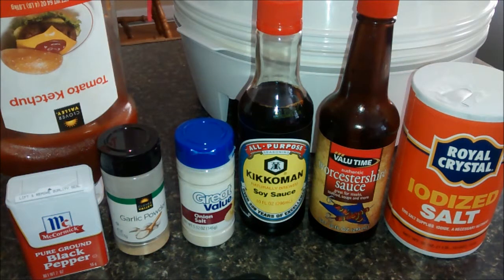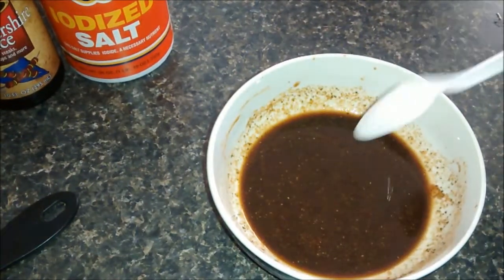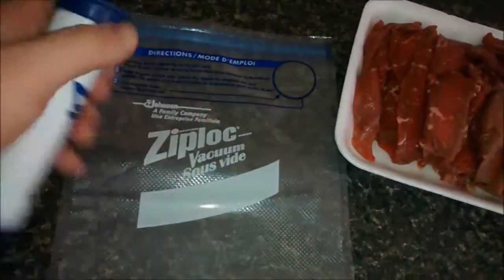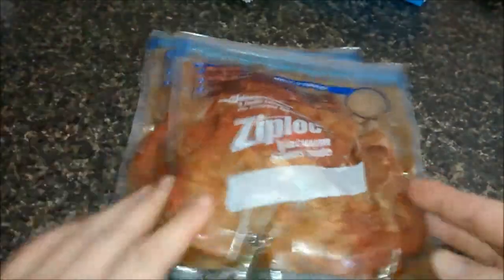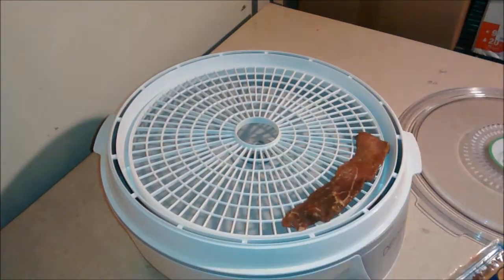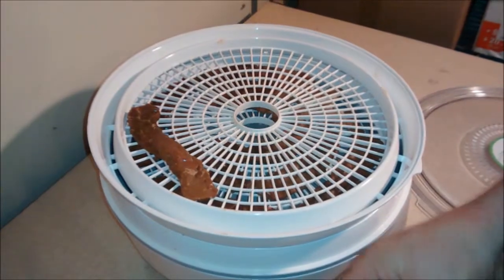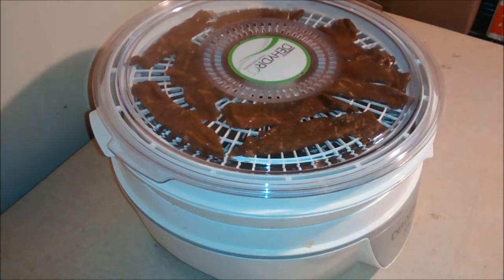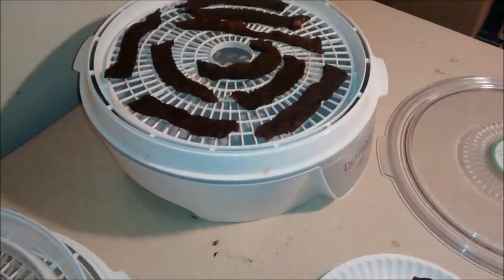How to make Beef Jerky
This is how I make my jerky, and here is my recipe!

4 tbsp soy sauce
4 tbsp worcestershire
1 tbsp ketchup
1/4 tsp pepper
1/4 tsp garlic powder
1/4 tsp onion salt
1/2 tsp salt